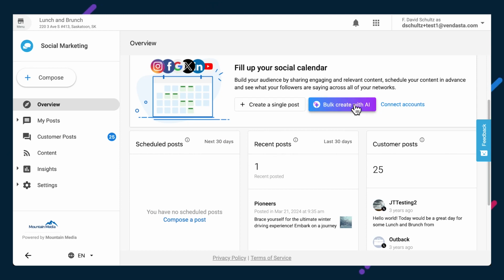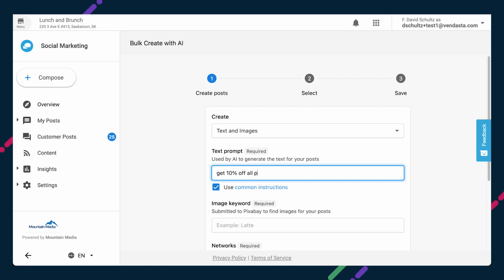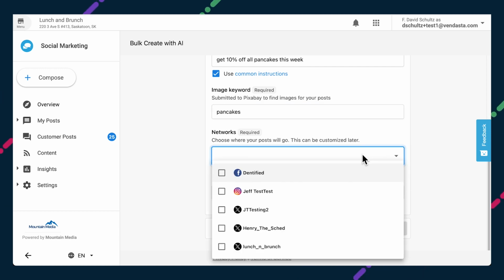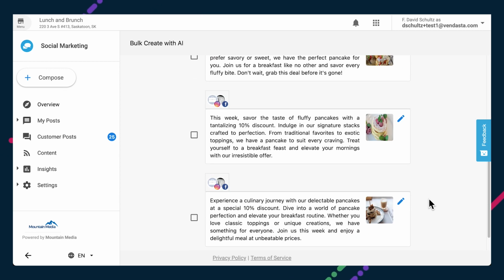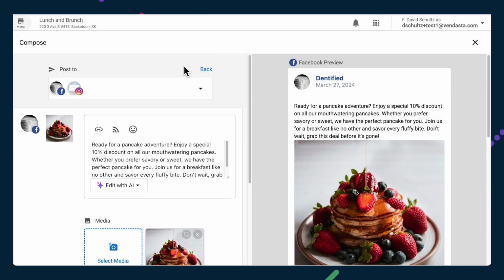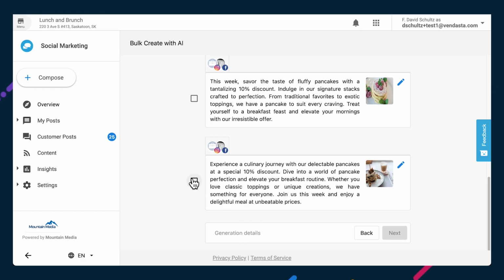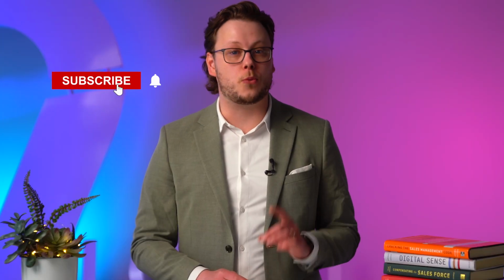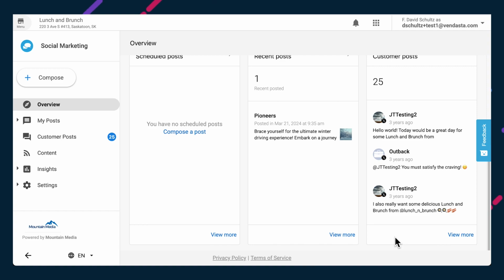How to Create Social Media Marketing Calendars using AI | Vendasta Tutorial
Discover how to revolutionize your social media management with Vendasta's Social Marketing Pro. This comprehensive tutorial guides you through the innovative feature that allows you to manage multiple clients' social media campaigns with unparalleled ease and efficiency. Learn to create up to five unique social posts in minutes, leveraging the power of AI to generate text and imagery based on a single prompt. Perfect for digital marketing agencies, social media managers, and businesses looking to enhance their online presence, this tool simplifies content creation across different platforms, including Facebook, Instagram, and LinkedIn.

Key Highlights:
• Bulk creation of social media posts: Save time by generating up to five posts simultaneously.
• AI-powered text and imagery: Learn how to use AI prompts to craft engaging content that resonates with your audience.
• Customization options: Tailor each post to fit the specific style and tone of different social networks.
• Efficient scheduling: Easily schedule your posts or save them as drafts for future refinement.

This tutorial will walk you through the 'Bulk create with AI' feature, from the initial setup on the Overview page to customizing posts for individual accounts and scheduling your content efficiently. Whether you're looking to generate multiple post options at once or create consistent, brand-aligned content across various channels, Social Marketing Pro offers a streamlined solution.

Don't miss out on this opportunity to elevate your social media strategy. Watch now to harness the full potential of Social Marketing Pro for your clients and see how it can transform your social media management workflow.